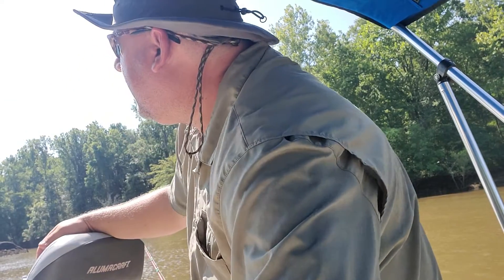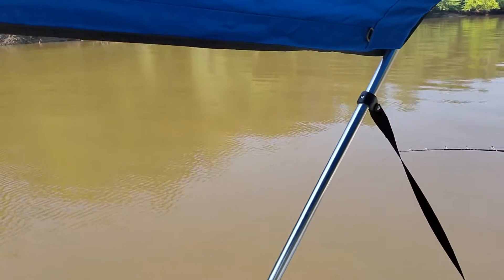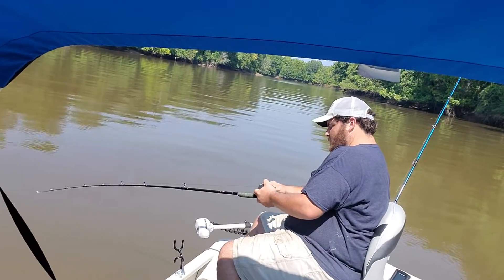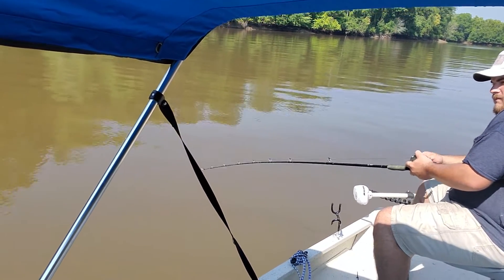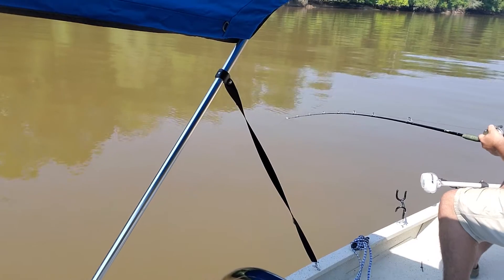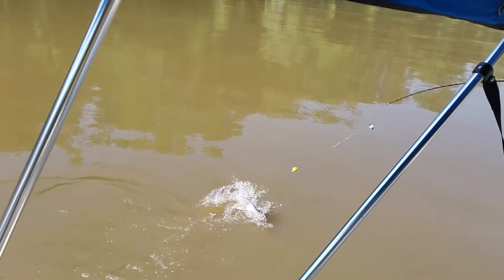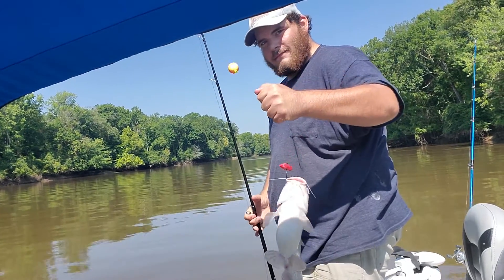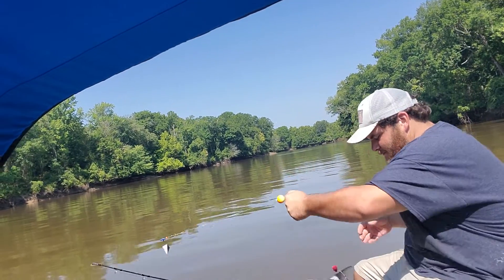Drew gets a catfish on the Roanoke.